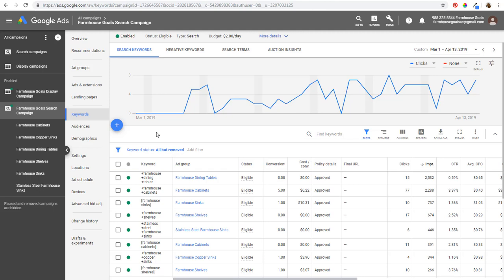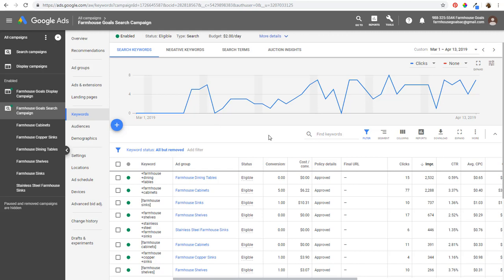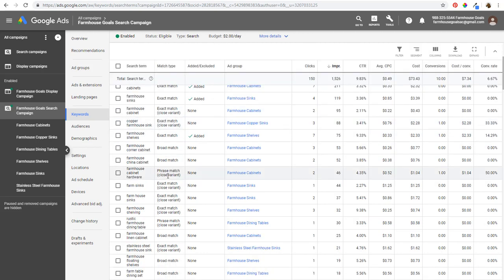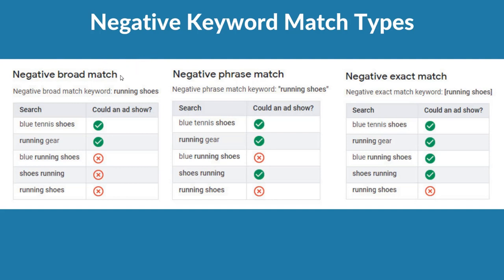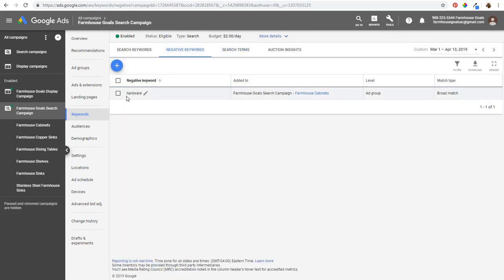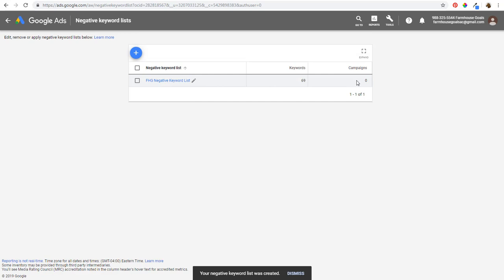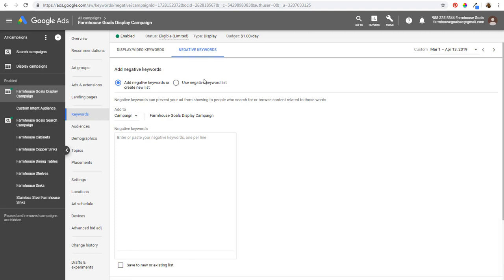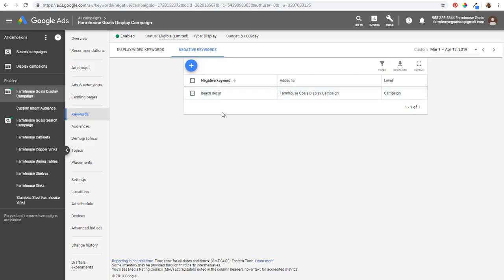Google Ads Negative Keywords for Search & Display Campaigns and Negative Keyword Lists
Learn everything you need to know about negative keywords for Google Ads campaigns. You can add negative keywords to your Google AdWords search campaigns and display campaigns. Adding Google Ads negative keywords has been one of the best strategies for a long time when it comes to optimizing your search campaigns, so you need to understand how to add them and the different negative keyword match types available. You don't need to struggle with Google AdWords Negative Keywords anymore after watching this video.